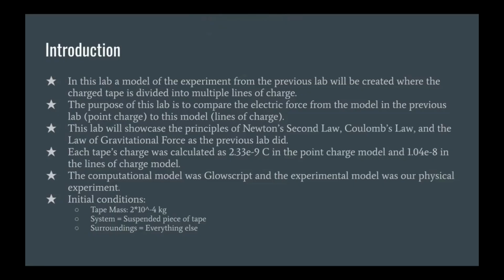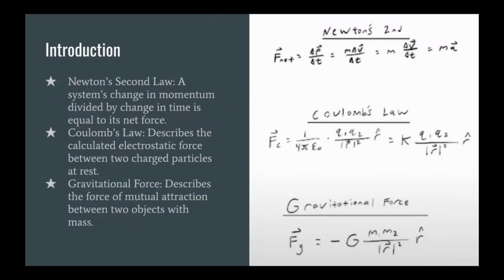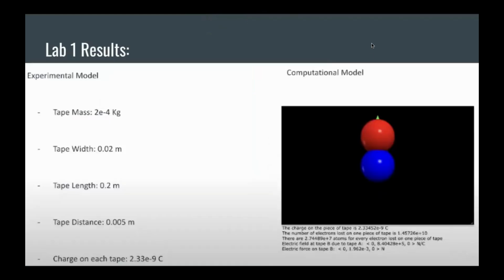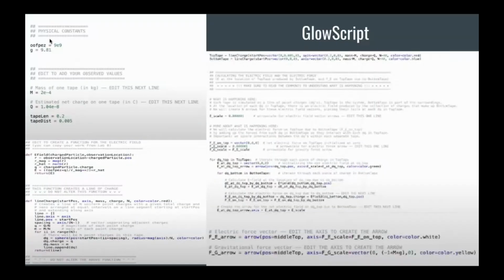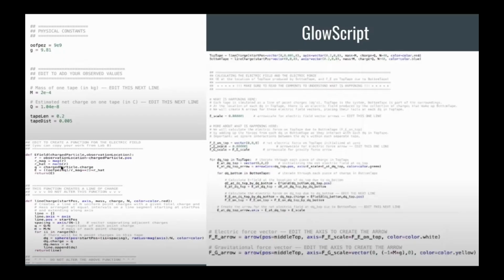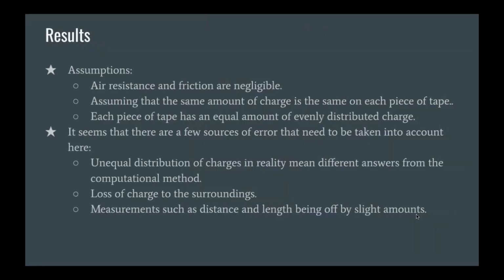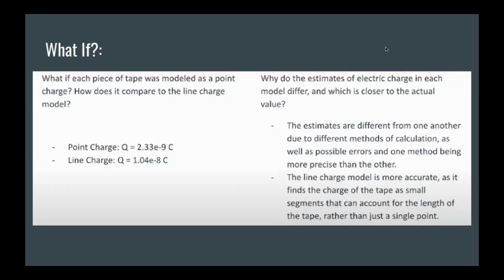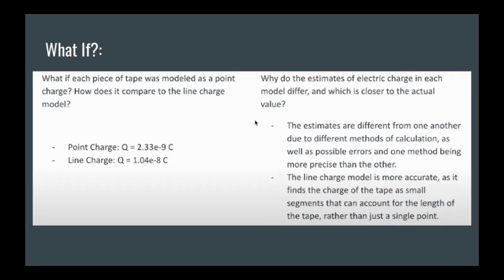Physics 2212 Lab 2: Charged Tape Revisited